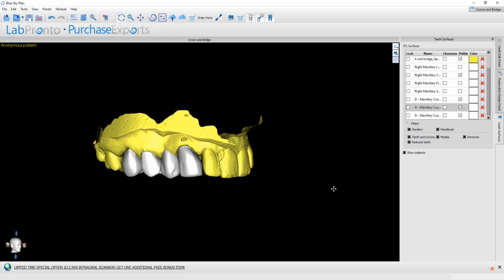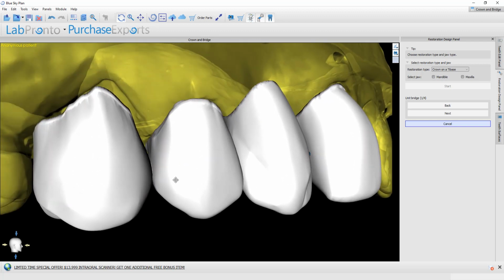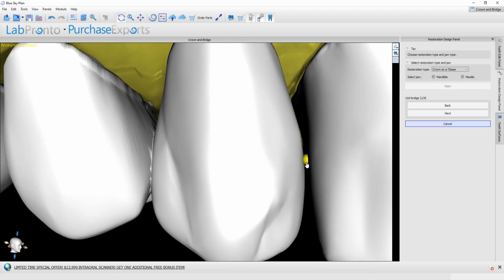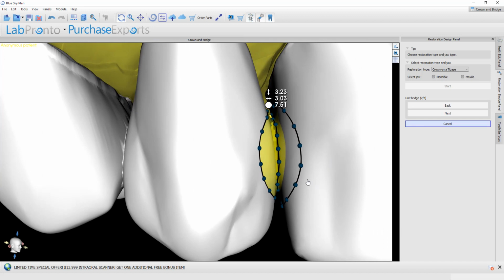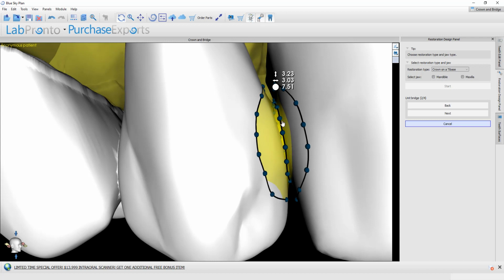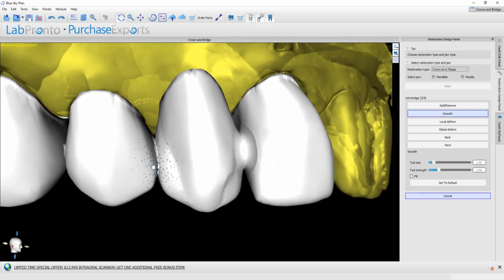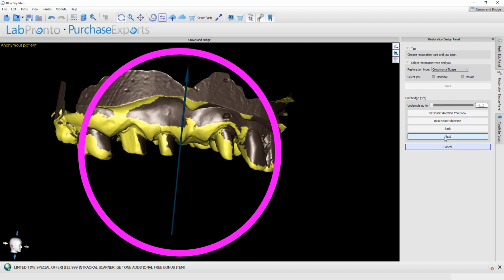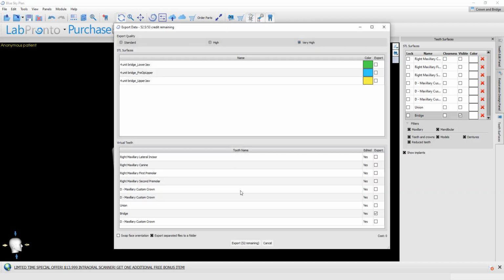BSP4.7 - Designing a Bridge: Step 4 Designing and Creating Bridge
This video tutorial demonstrates the fourth step in the bridge design and creation process, designing and creating the bridge.